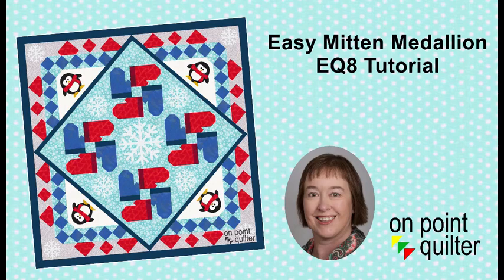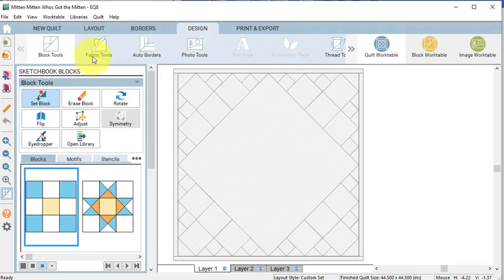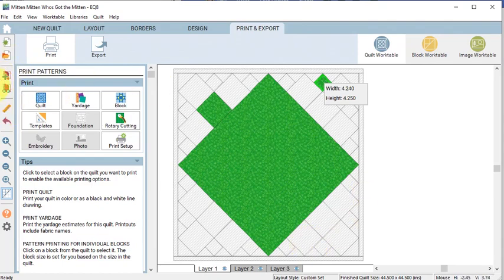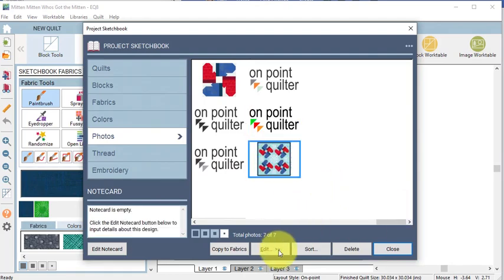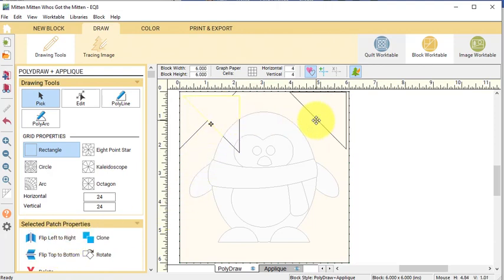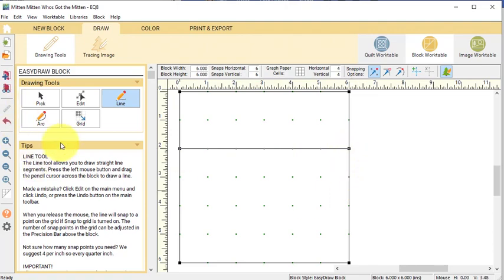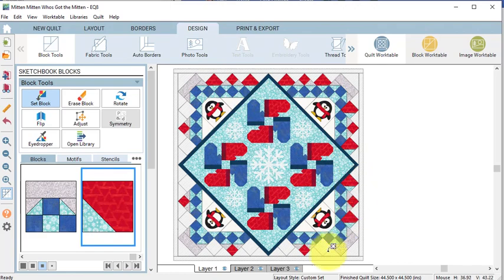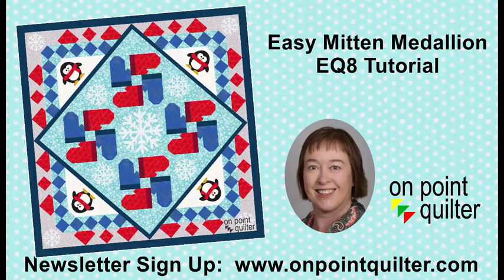Easy Mitten Medallion Electric Quilt 8 Tutorial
Have you ever designed a quilt and then wanted to play with the finished design in another quilt -- but didn't want to start over in drafting and coloring the quilt?

That was my dilemma.  Last week, I shared a blog post where I designed a Mitten Quilt Layout.  I liked the design -- but thought there was more I could do with it.  Specifically, I wanted to create a medallion quilt with this quilt as the center.

In this tutorial, I will take you through the process of how to do this (without needing to redraft the center in the medallion quilt).  This process could also work if you drafted a section of a quilt and wanted to repeat the section multiple times in another quilt.

In the video, I will cover:
• Modifying a quilt design to fit in a medallion quilt.
• Adding a photo of the quilt to the project sketchbook.
• Selecting and editing a medallion quilt from the EQ layout library.
• Using a photo of a quilt in another quilt.
• Creating a series of simple blocks for "borders" in your medallion quilt.
• Adding applique to your medallion quilt.

For additional information on creating a quilt within a quilt, check out the related blog post